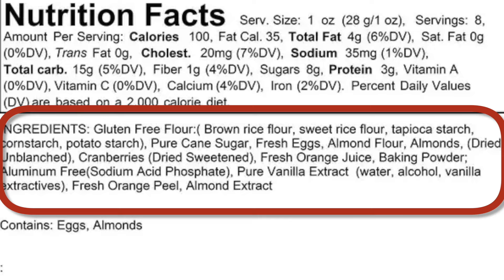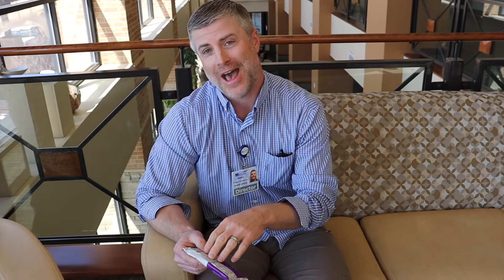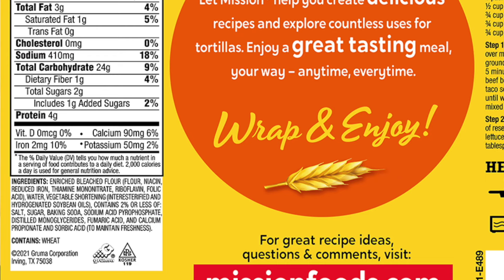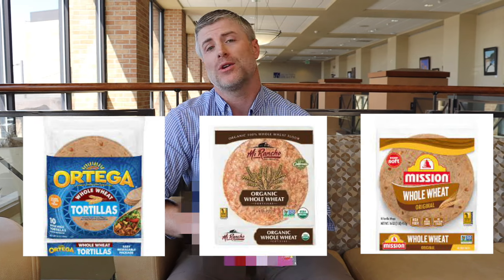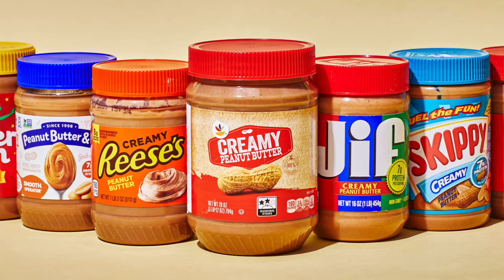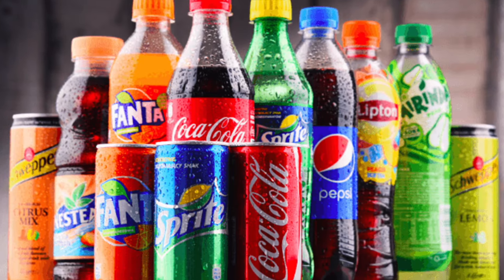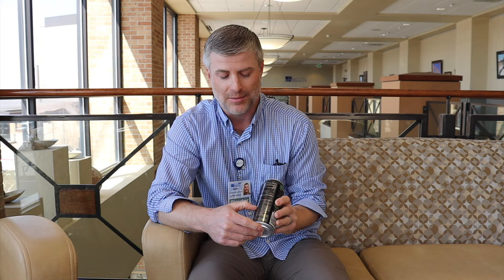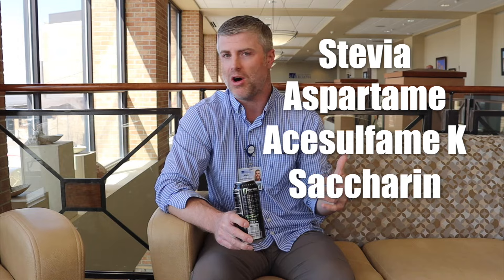Read the Labels with Adam Lawrence